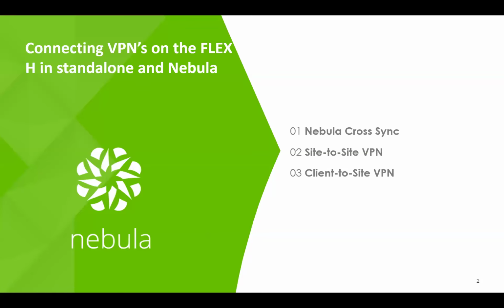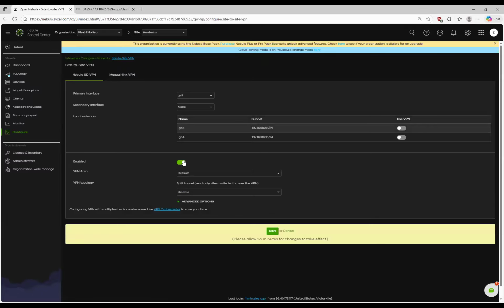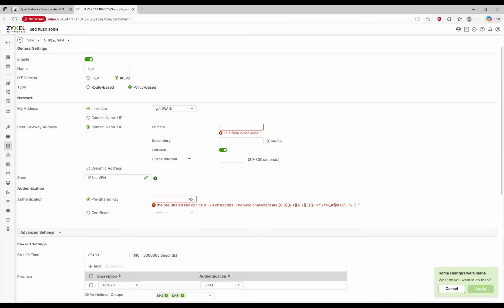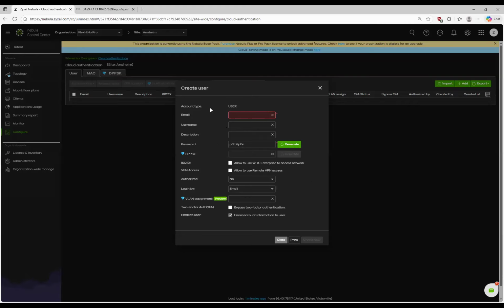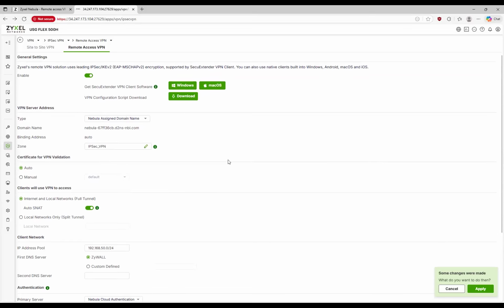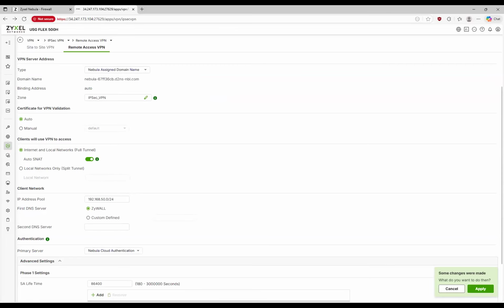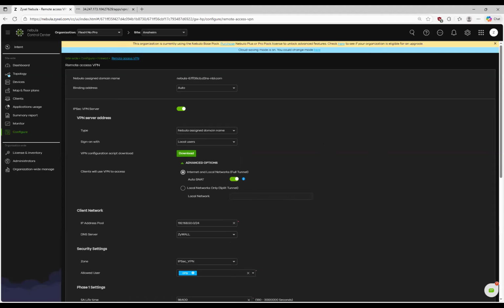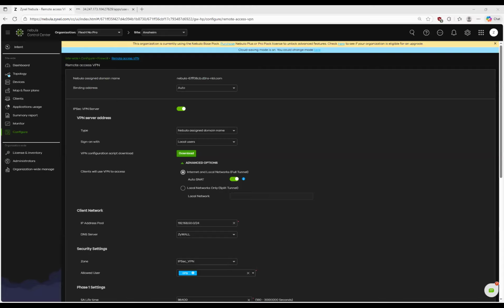Zyxel Nebula: VPN Made Simple (11/25/25)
Learn on how to configure VPNs in Nebula. You’ll learn different methods of connecting a VPN to the USG FLEX H series firewall in the cloud including both site to site and client to site connections for remote users. Whether you’re a network administrator or IT professional, this webinar will walk you through real world scenarios, how to configure VPNs, and best practices to ensure your organization is ready to meet the demand for remote connectivity.